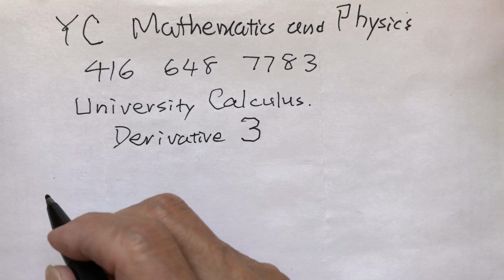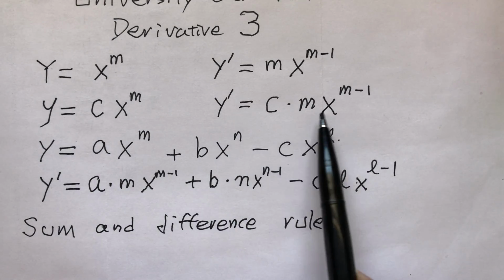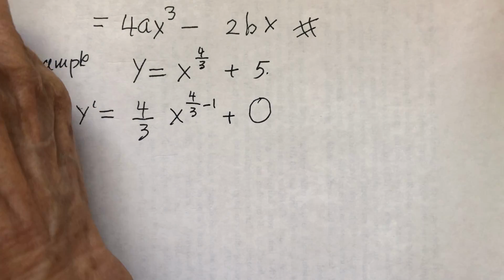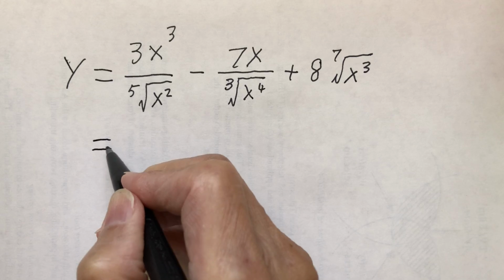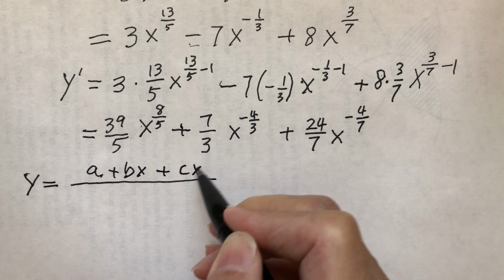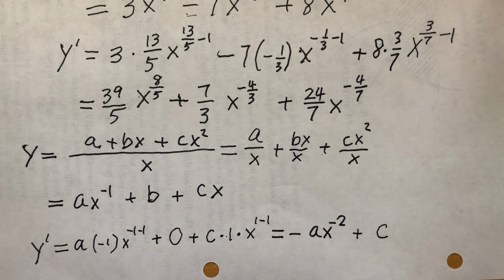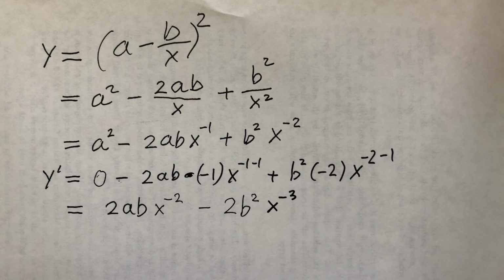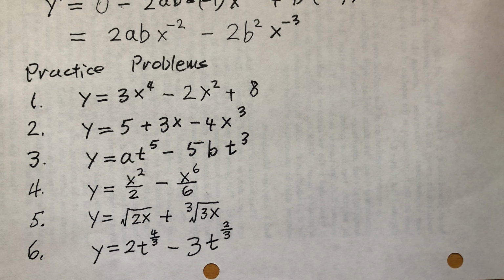University calculus Derivative 3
Sum and difference rules